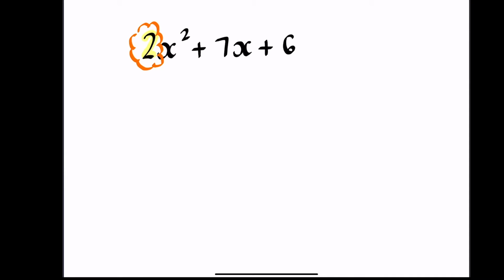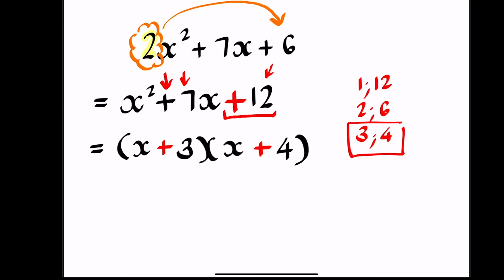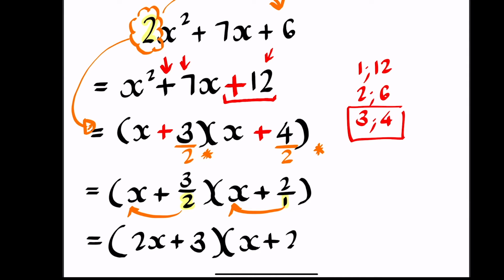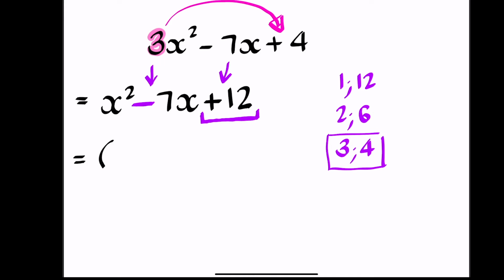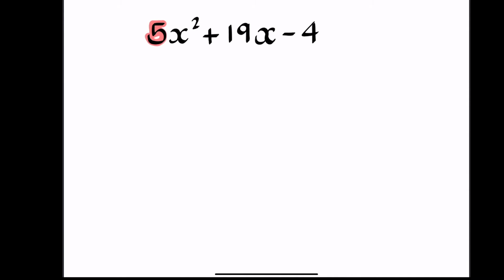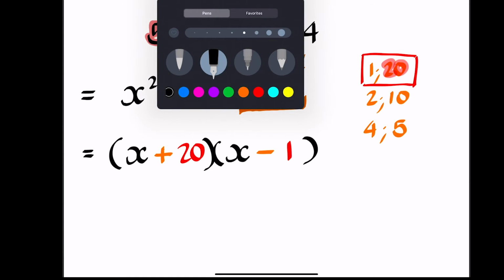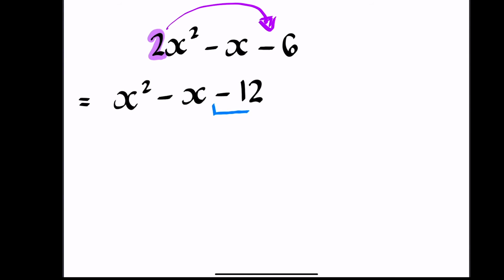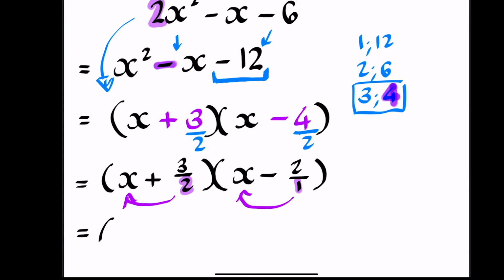FACTORISATION - Factorising a trinomial with an "a" value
This is a method of factorising a trinomial with a coefficient of the x^2 or with an "a" value. I saw this method on Pinterest a few months ago and I thought it was fascinating. I hope that you enjoy it as much as I do.